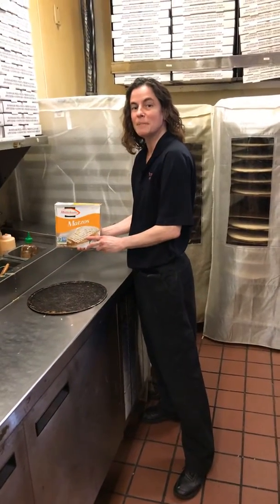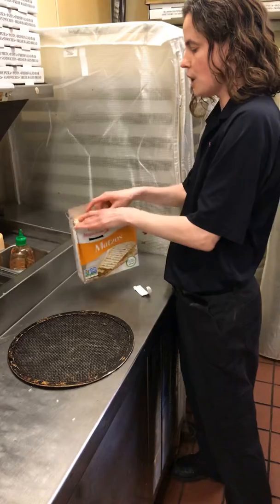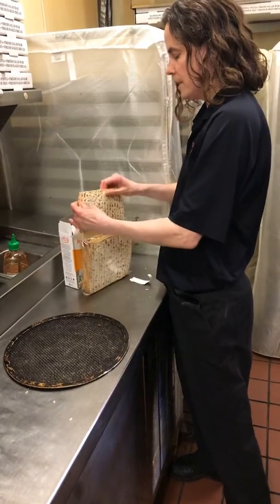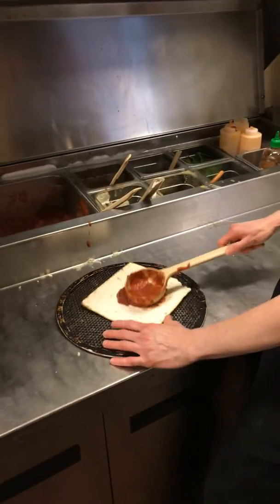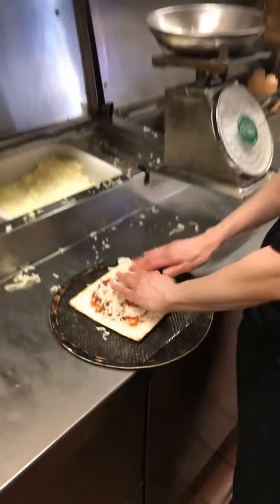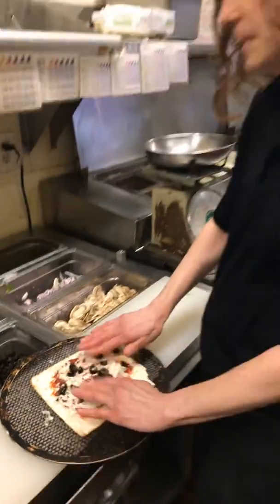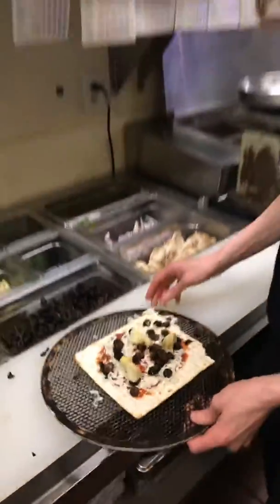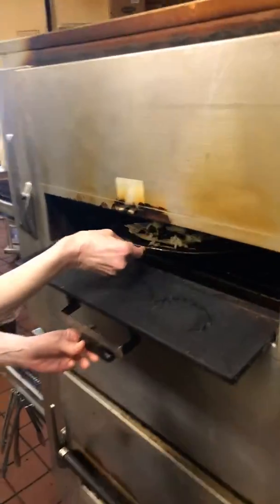Matzah Pizza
4/1/20